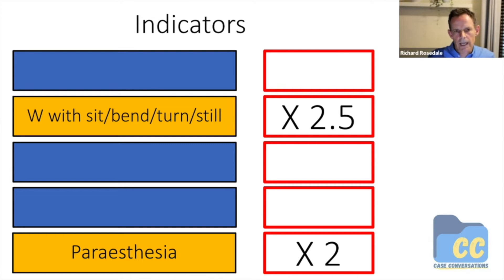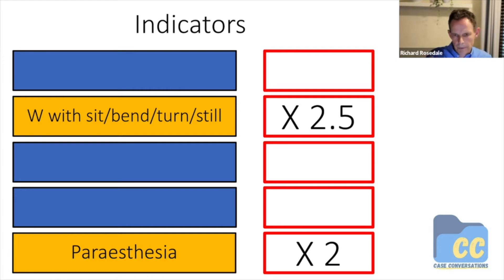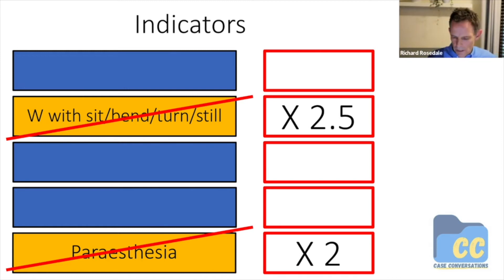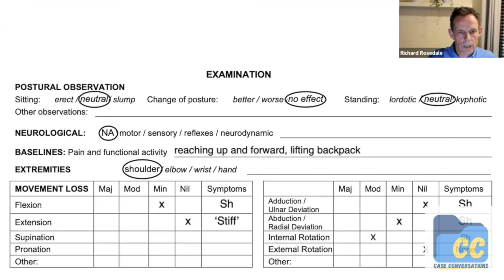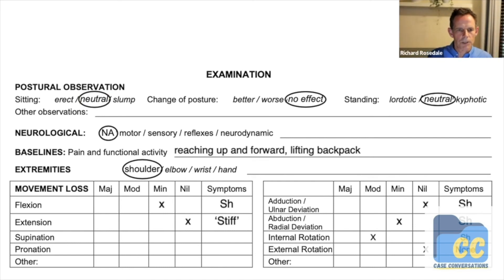CC 082201 Predicting EXPOSS from the patient history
What are the factors which are most associated with extremity complaints coming from the spine?  Richard Rosedale shares a case which he modifies three different ways and through which he facilitates discussion with subscribers who joined live for this focus topic centered around the paper, Rastogi 2022 which reveals what most likely predicts that a peripheral joint symptom was effectively improved with spine targeted treatment.  Case Conversations offers case presentations and discussions with some of the most skilled and highly trained conservative care clinicians in our field, ultimately to help the devoted professional improve their skills.